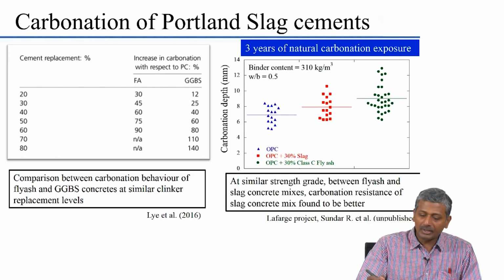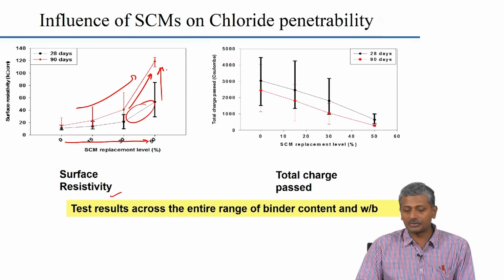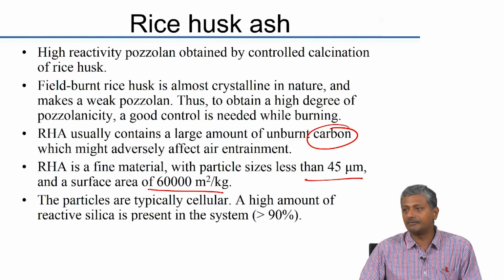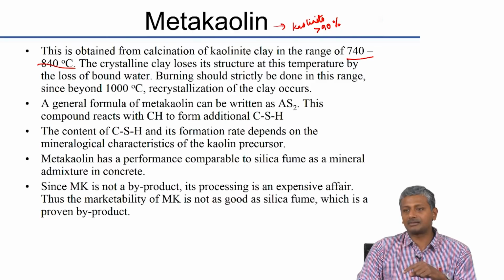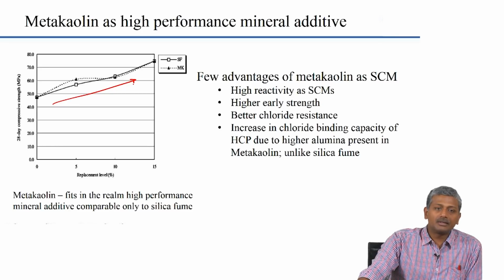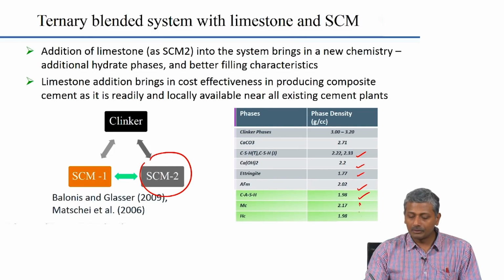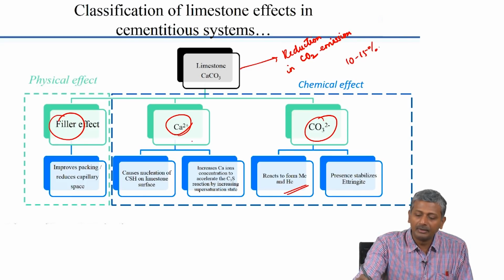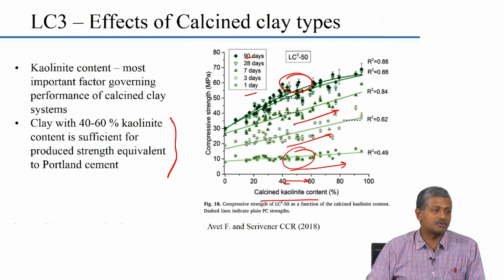#24 Mineral Admixtures | Part 5 | Advanced Concrete Technology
This lecture examines Ground Granulated Blast Furnace Slag (GGBFS), commonly known as slag, as a mineral admixture. It discusses different types of slag, their chemical compositions, and their reactivity in concrete. Additionally, the lecture explores the benefits of using slag in concrete, such as enhanced durability, reduced heat of hydration, and improved resistance to chemical attack.